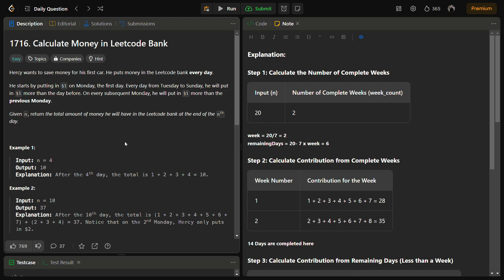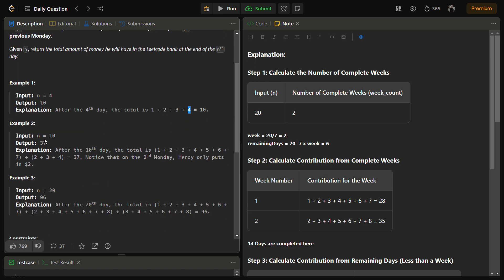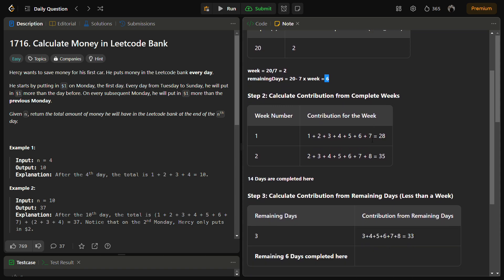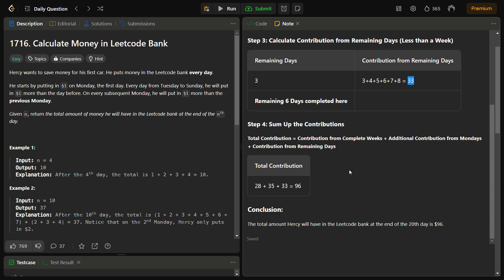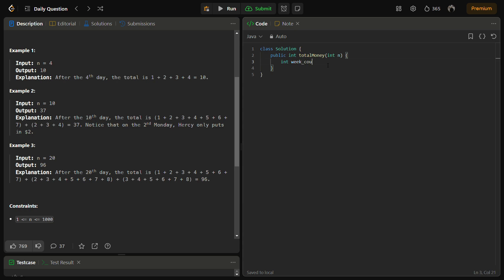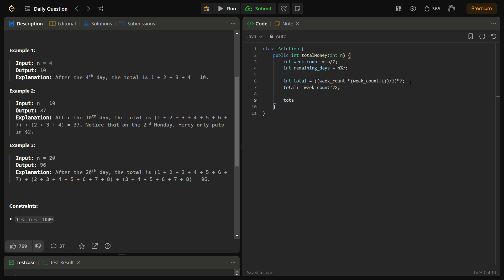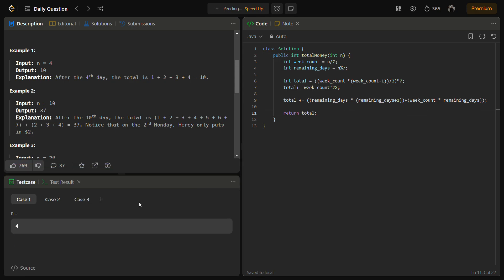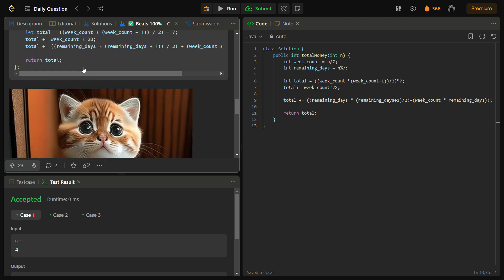✅ Calculate Money in LeetCode Bank - O(1) Time & Space - LeetCode 1716 - Explained and Visualized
In this LeetCode solution walkthrough, we explore an efficient algorithm to calculate the total amount of money Hercy will have in the Leetcode bank at the end of the nth day. The problem involves a unique pattern of monetary contributions each day, making it an interesting challenge.

🔍 Intuition:
We break down the problem into distinct steps, calculating contributions from complete weeks, additional contributions on Mondays, and contributions from remaining days. The logic is captured elegantly in the provided Java code.

🚀 Algorithm Highlights:

Utilizing mathematical patterns to optimize calculations.
Efficiently handling complete weeks, additional contributions on Mondays, and remaining days.
📊 Complexity Analysis:
The algorithm ensures optimal performance with a time complexity of O(1).